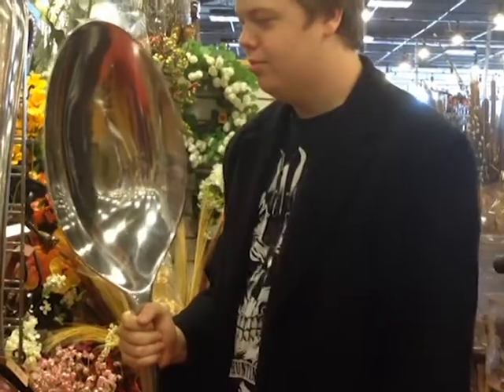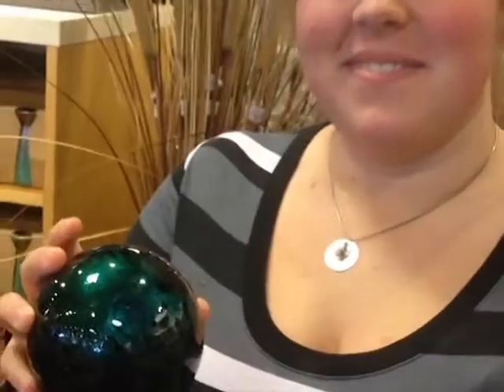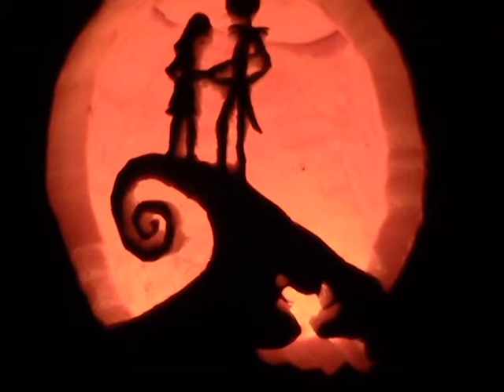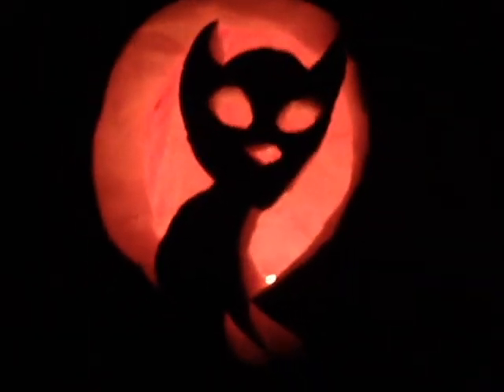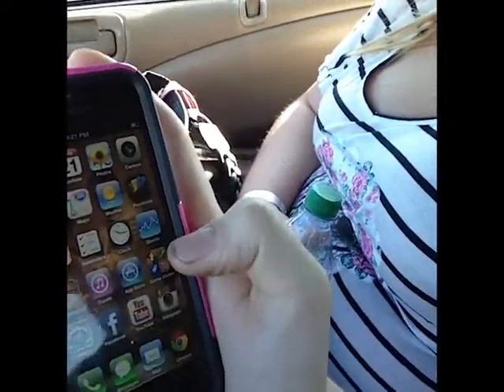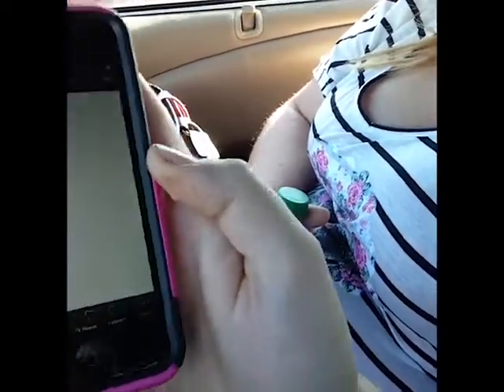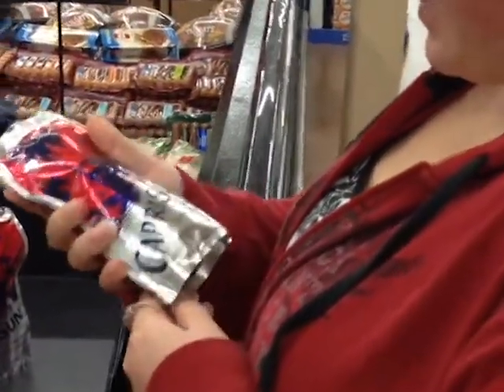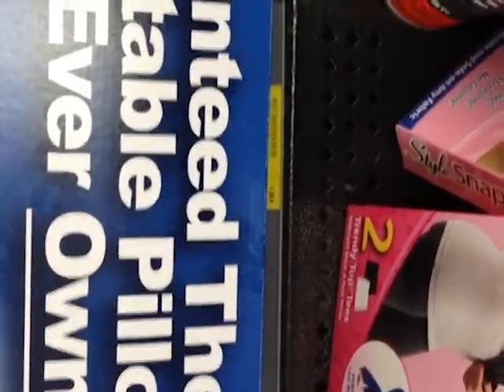TNCcam #3 Merry Halloween!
I tried to upload this in Disney World, but the internet was terrible in the hotel. Been extremely busy since we got back, but here it is. Many more videos to come!